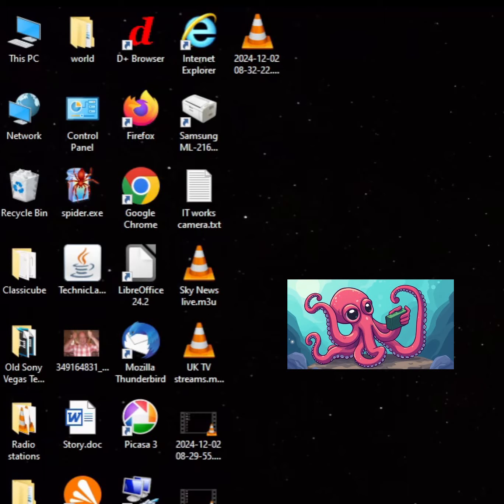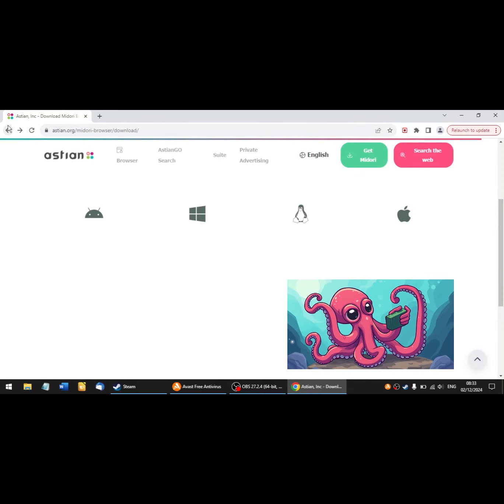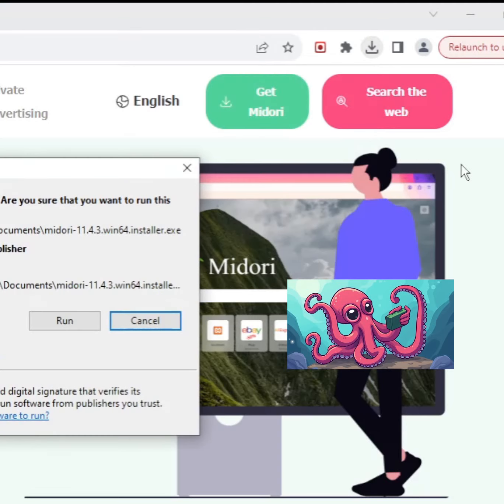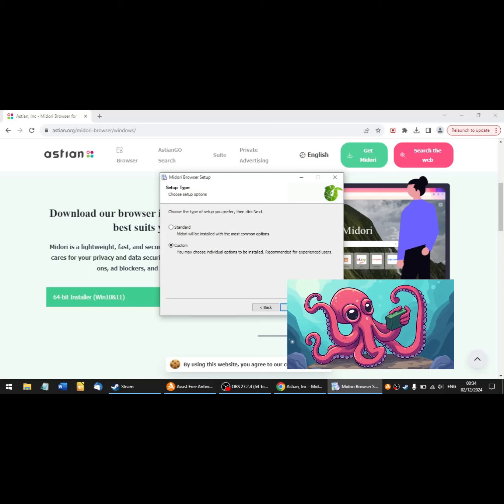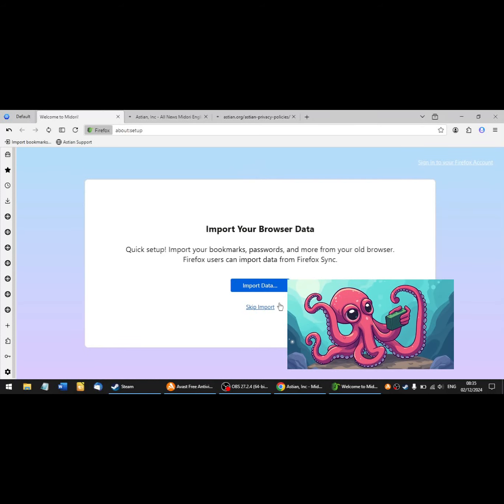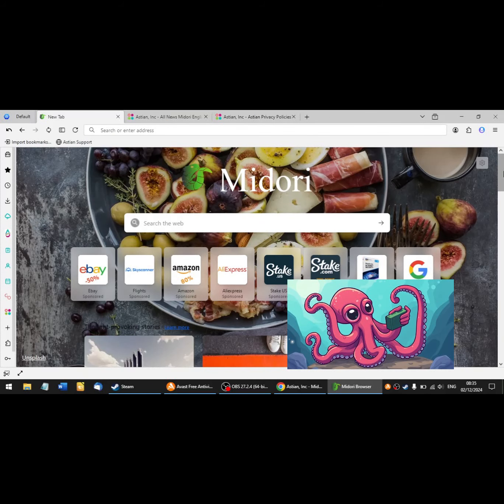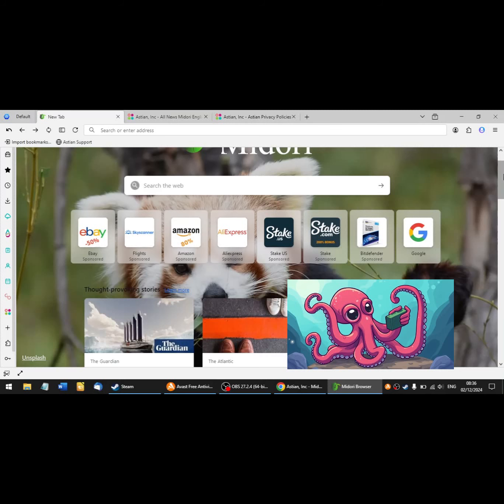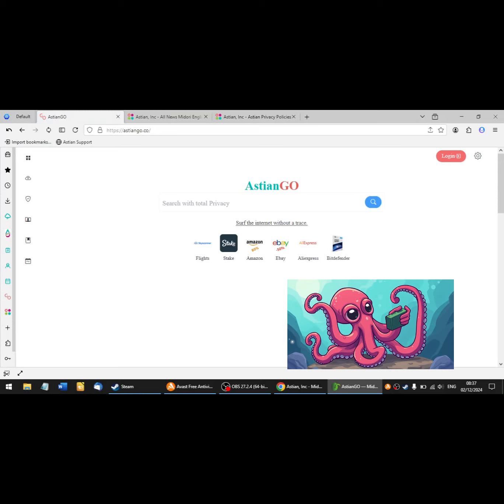Quick Tech-tips - Install Midori on Windows 10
In this video; I'll show you how to install the Midori web browser on Windows 10!